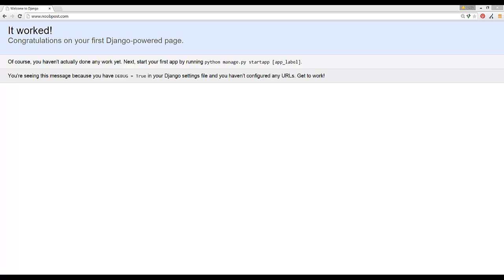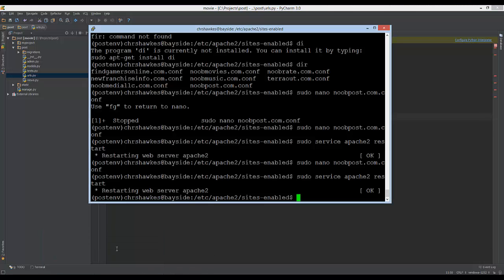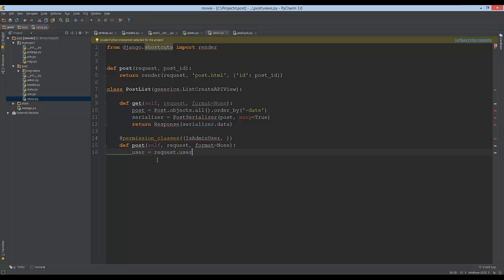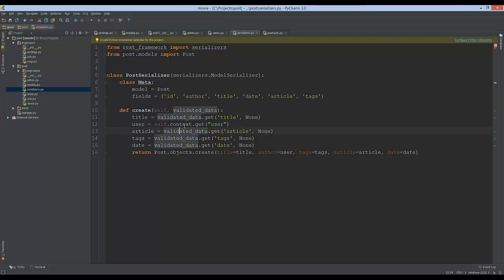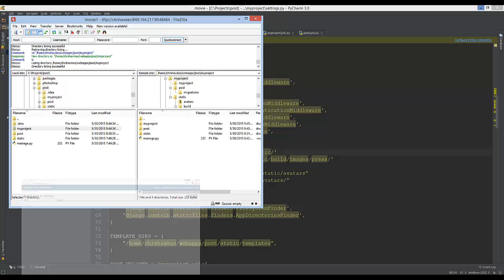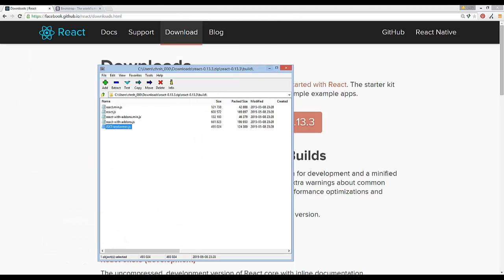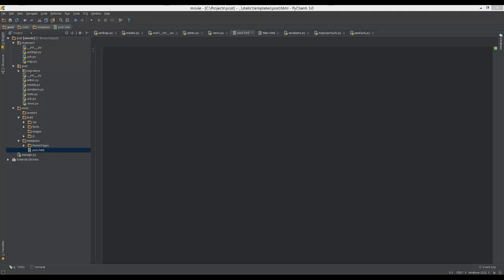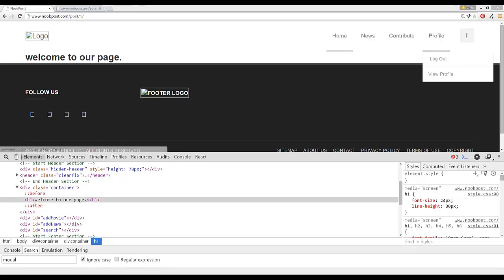A full example of React and Django together, POST, GET etc... Part 1